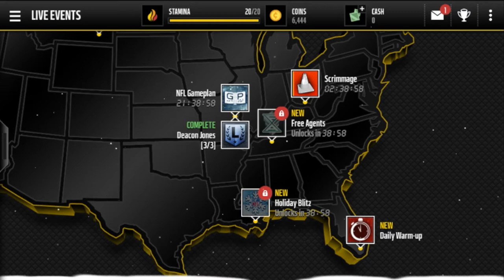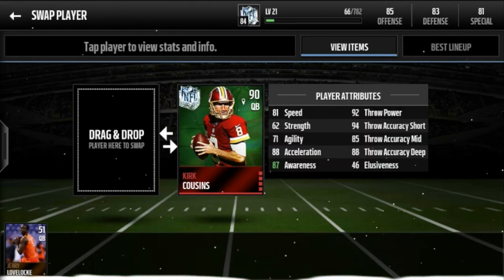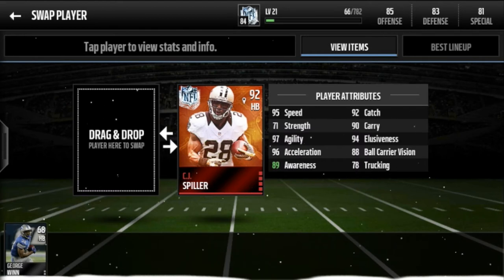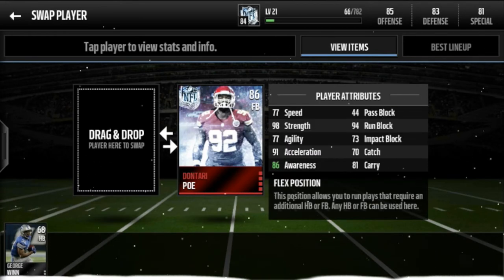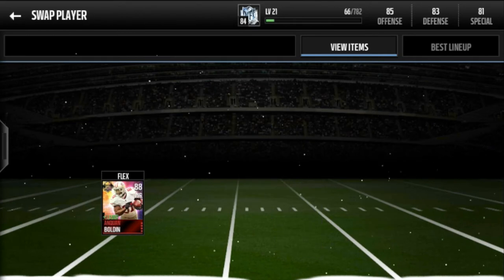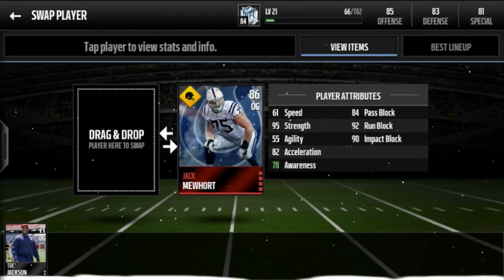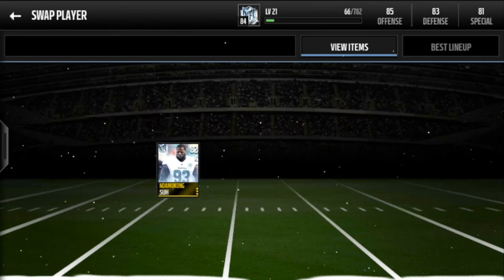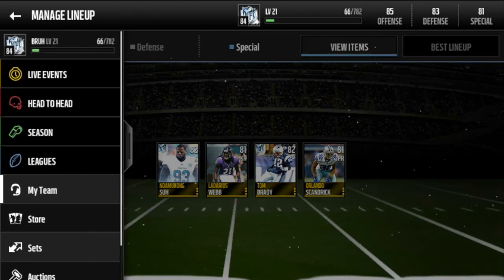Madden Mobile Team Update!!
Hey Guys! Happy New Year!!! I did get a new phone, and here is my new team!

---Brandon Daniels---